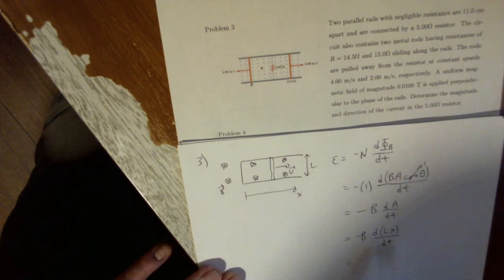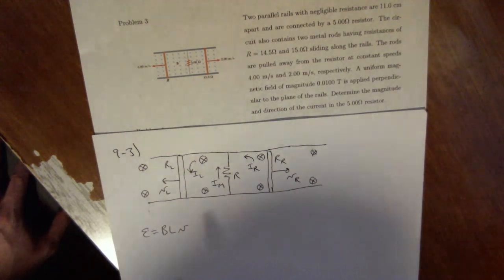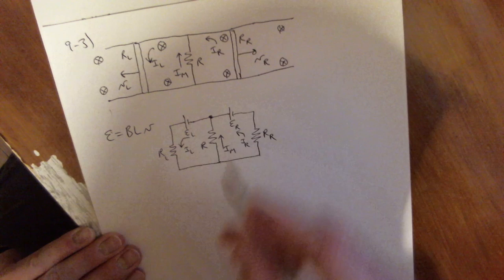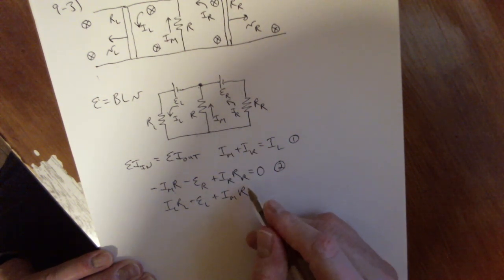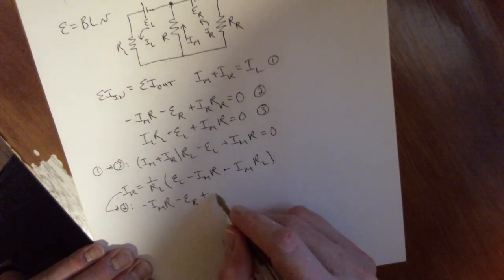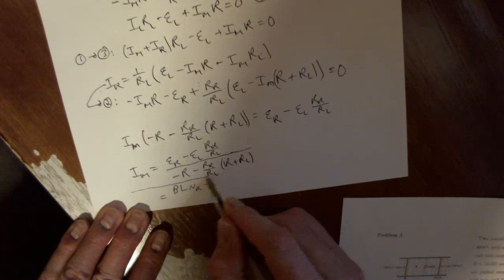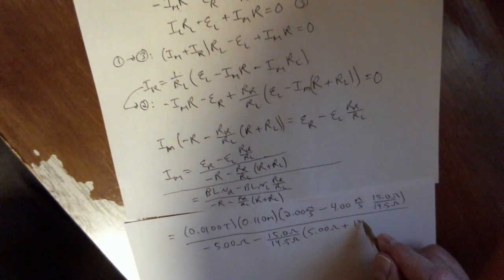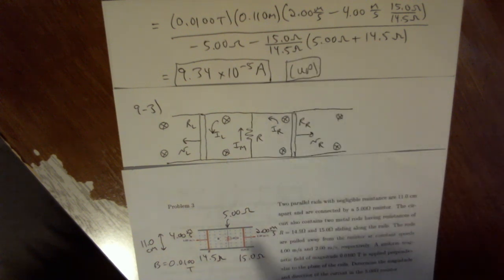Homework 9 Problem 3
In this problem, motional emf from two loops causes currents that are analyzed via Kirchoff's Laws.